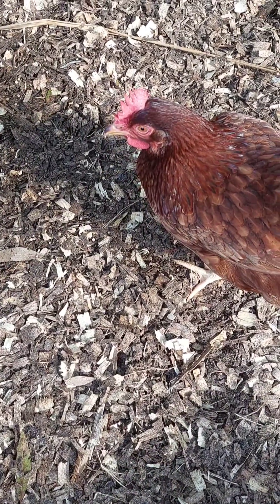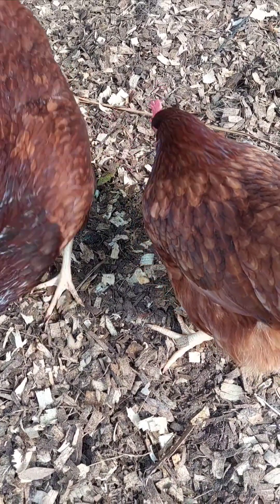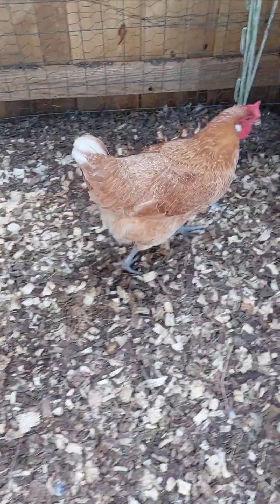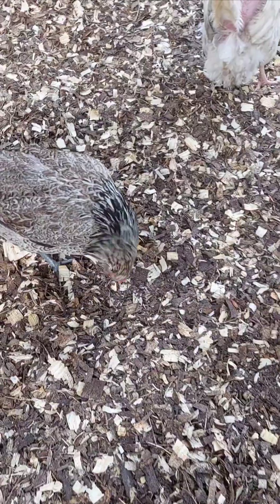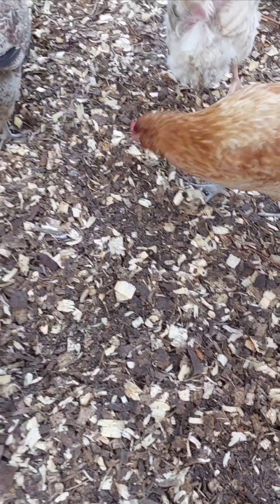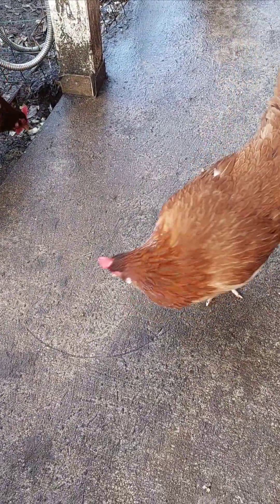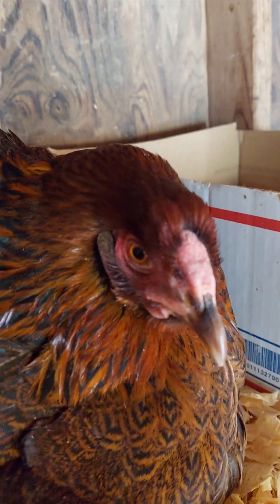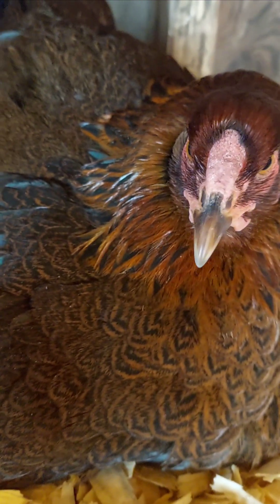Chickens Have 3 Eyelids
Chickens have three eyelids, each with a specific purpose.
We'll explain each purpose in this video